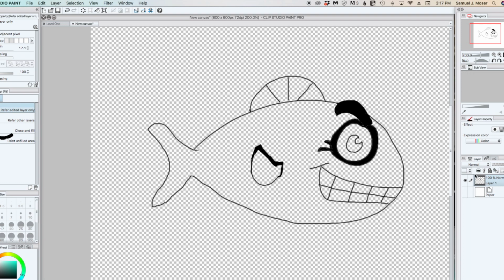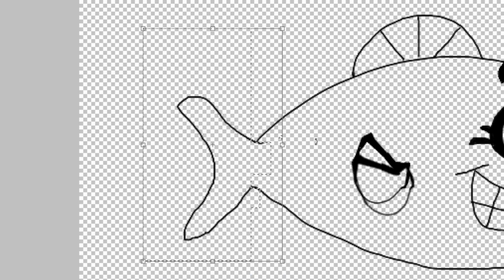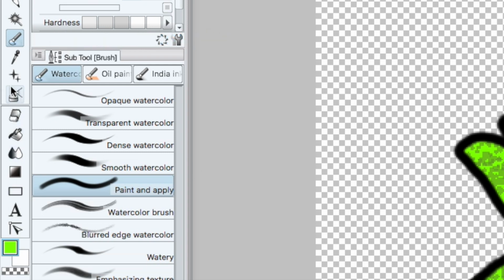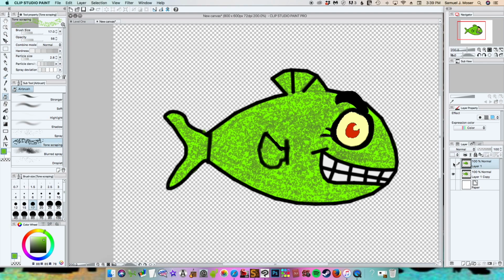Day 1 - Evil "Sprite" (Video Game)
Do I know anything about video games? Yes. Do I know much about video games? Not even close! But together my brother Puzzle and I are going to create one for fun!

Breaking my trend of a video every other Thursday, on this random Thursday I decided to start a series to show our progress as we try swimming in these new waters. In this first video, I start some of the basic art for backgrounds and something called a "sprite".